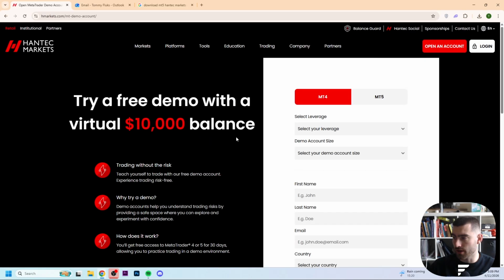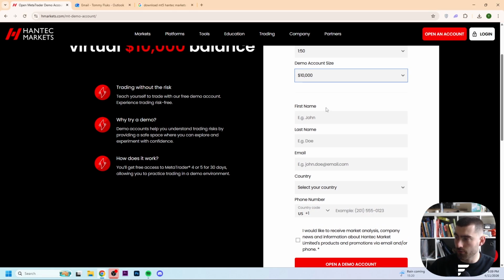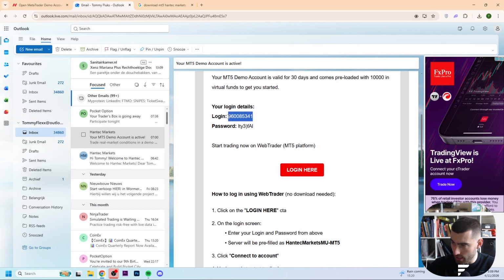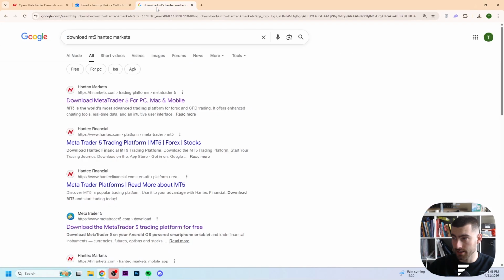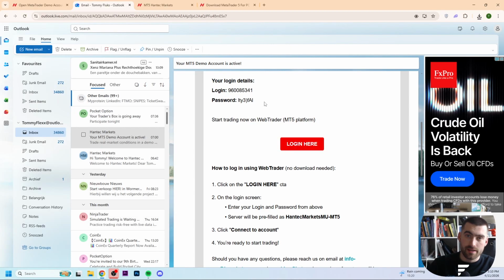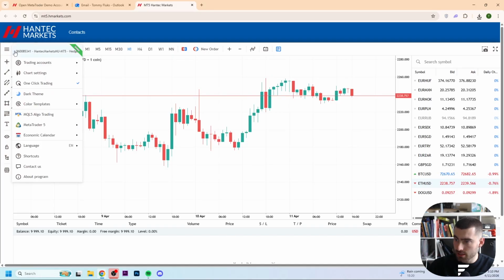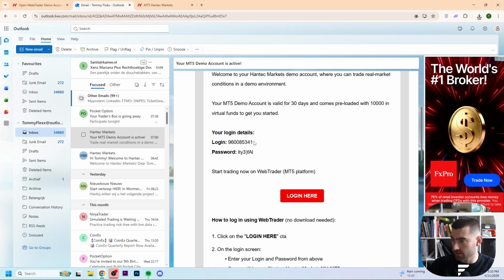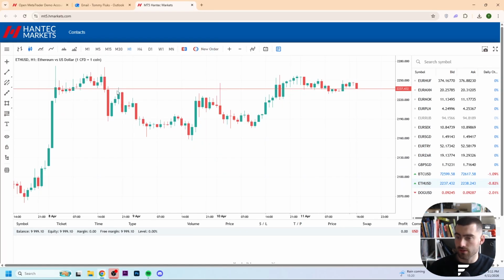How to CONNECT Hantec Markets to MT5 (Easy Guide 2026)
How to CONNECT Hantec Markets to MT5 (Easy Guide 2026) – in this beginner-friendly guide, you’ll learn exactly how to link your Hantec Markets account to MetaTrader 5. This tutorial explains how to download MT5, log in with your Hantec Markets credentials, select the correct trading server, and start placing trades directly from the platform. Perfect for beginners who want a clear, step-by-step method to connect Hantec Markets to MT5 in 2026.